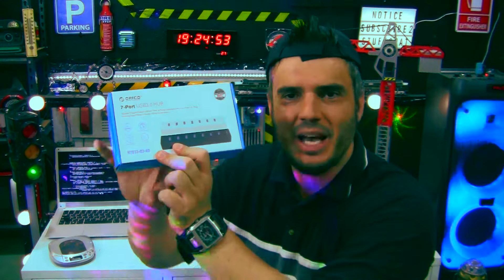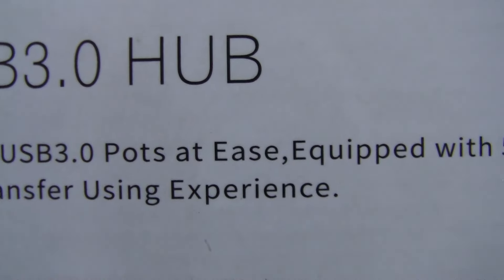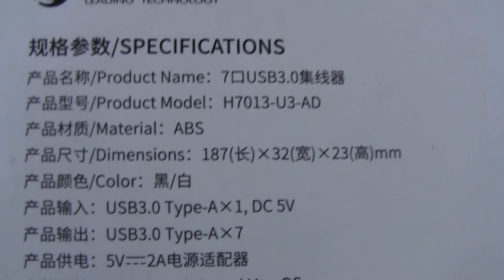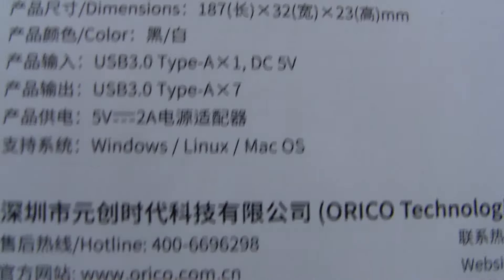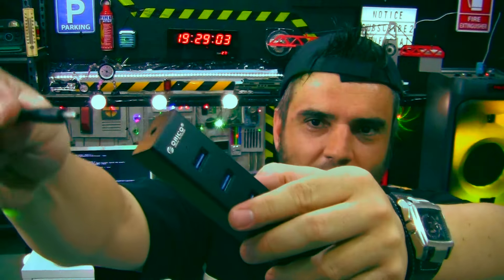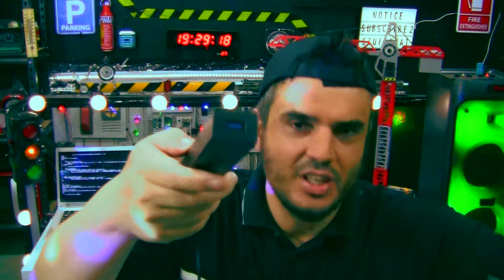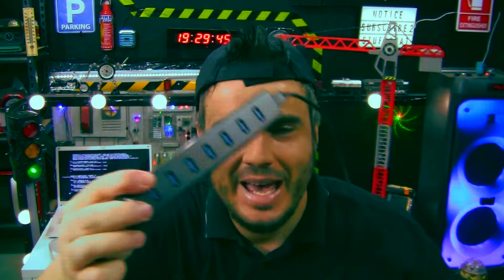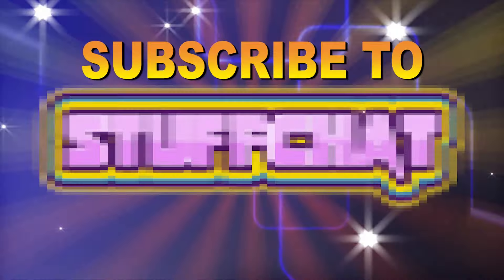ORICO 7 Port USB 3.0 POWERED USB HUB allows for multiple hard drives to be used on 2 USB port laptop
Do you only have 2 USB ports on your laptop but need more for hard drives etc.?  Well a USB hub might work, but not if your external hard drives don't have their own power cable.  If they need power from your computer's USB port, they might just draw too much electricity if you have more than one plugged in on a USB hub.  That's why you need a powered USB hub, like this one: ORICO 7 PORT USB 3.0 POWERED HUB.